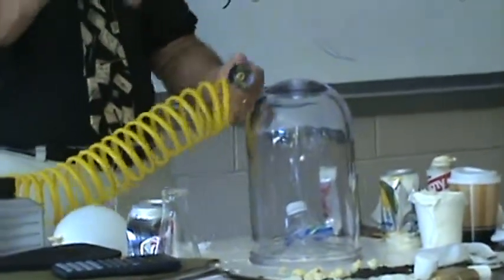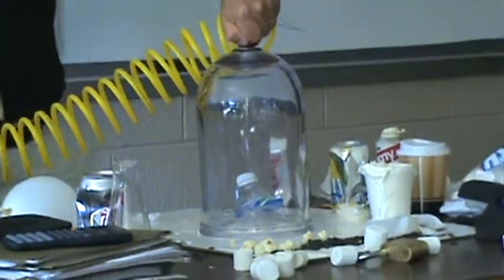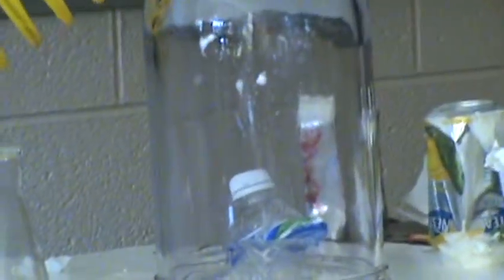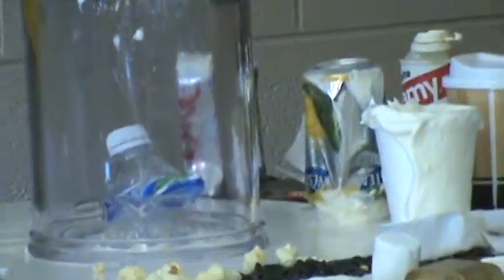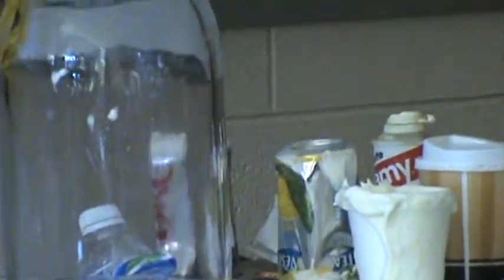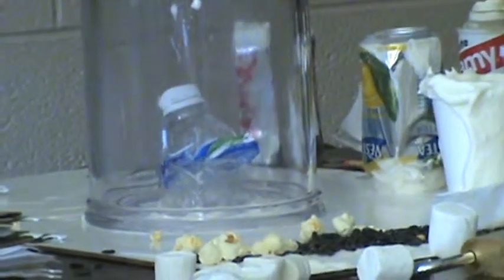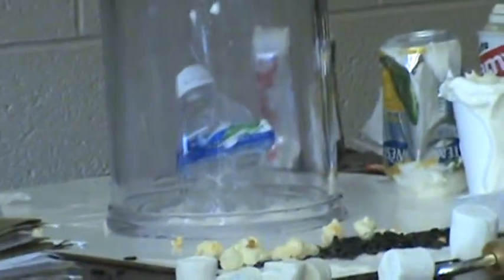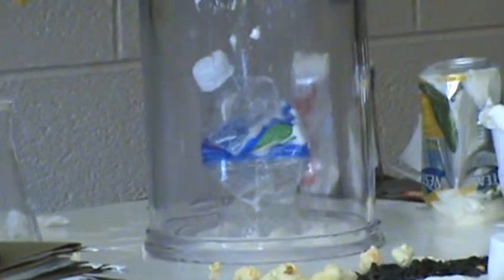Boyles Law demonstrated on a water bottle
P1V1 = P2V2